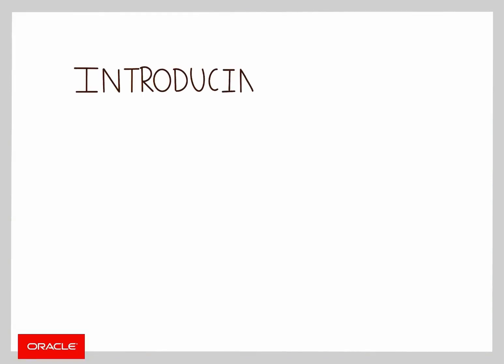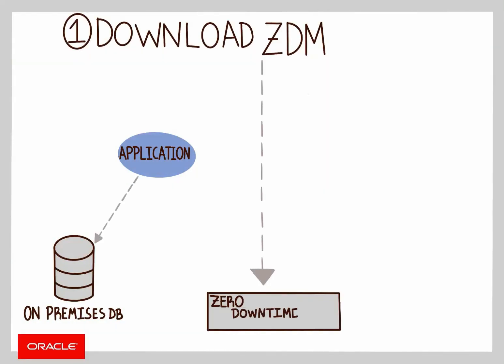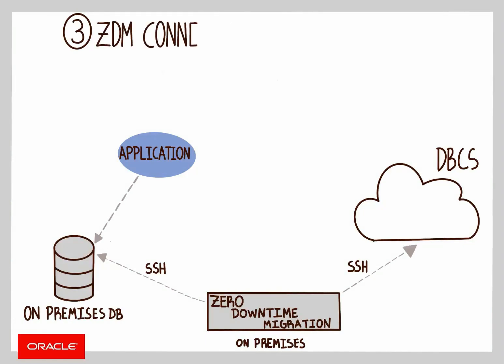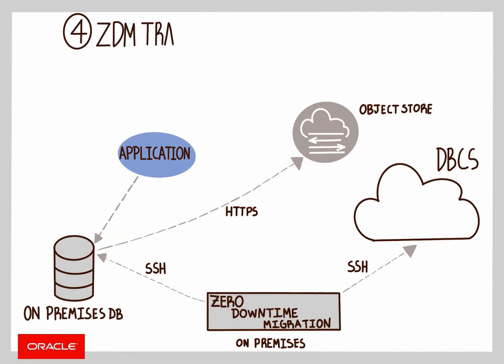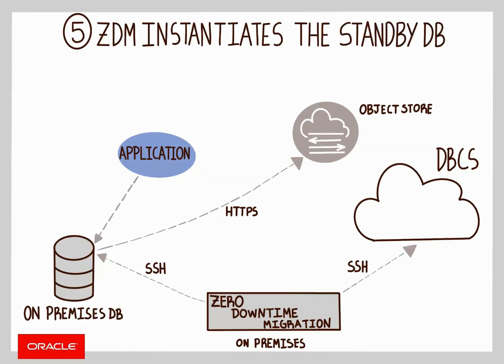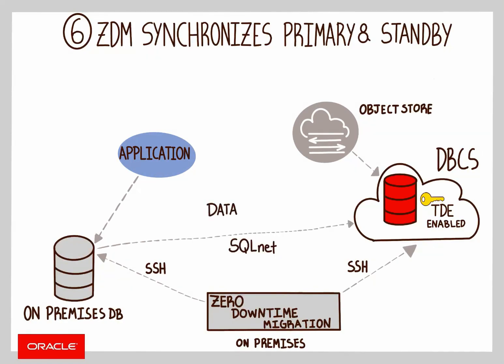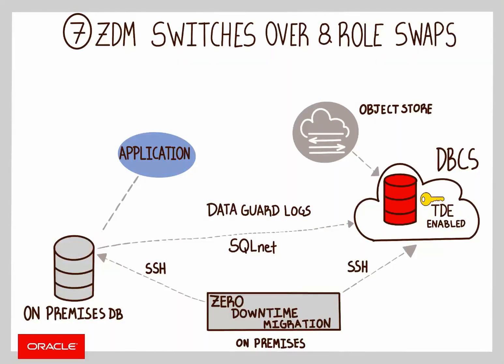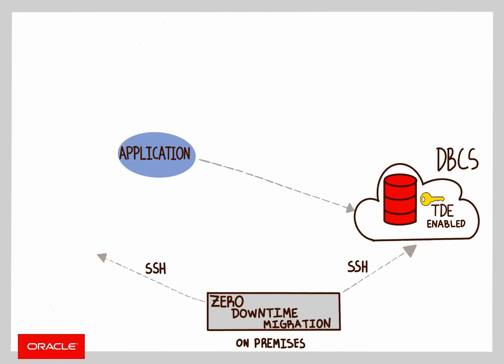Oracle Zero Downtime Migration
Introducing Oracle Zero Downtime Migration, Oracle's premier  tool for automating migration of your on-premise databases to the Oracle Cloud.